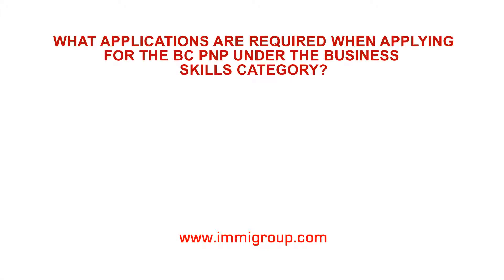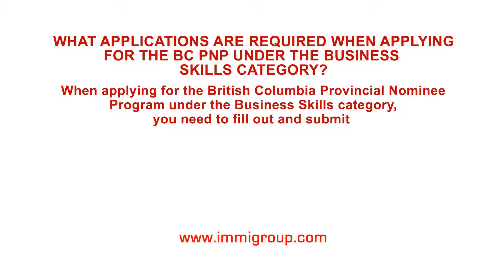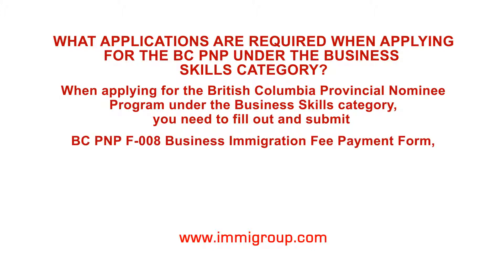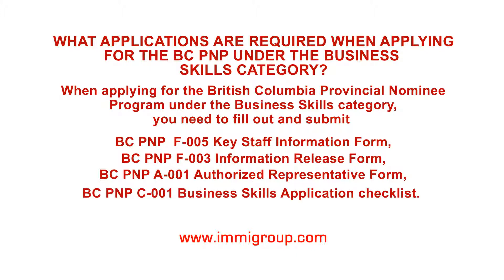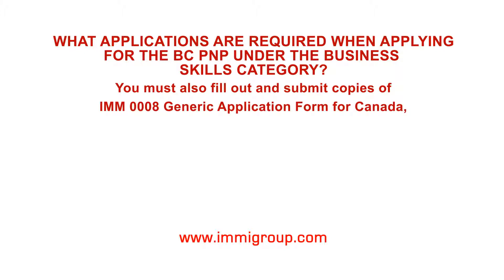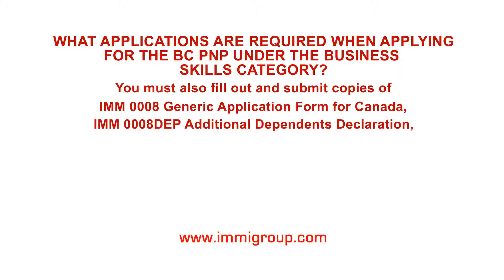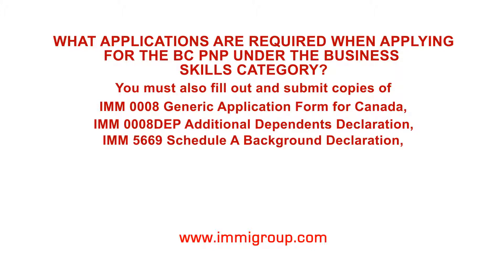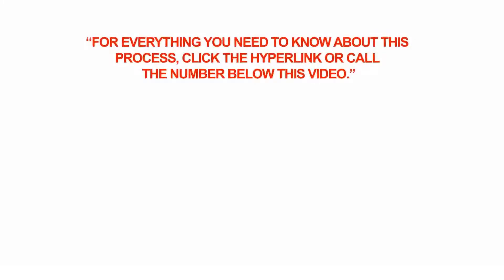What applications are required when applying for the BC PNP under the Business Skills category?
Q:What applications are required when applying for the BC PNP under the Business Skills category?

A: When applying for the British Columbia Provincial Nominee Program under the Business Skills category, you need to fill out and submit
a BC PNP F-008 Business Immigration Fee Payment Form,
a BC PNP F-001 Application Form,
a BC PNP F-002 Additional Business Information Form,
a BC PNP F-006 Succession Plan Buy-Out Form,
a BC PNP  F-005 Key Staff Information Form,
a BC PNP F-003 Information Release Form,
a BC PNP A-001 Authorized Representative Form,
and a BC PNP C-001 Business Skills Application checklist.
You must also fill out and submit copies of
an IMM 0008 Generic Application Form for Canada,
an IMM 0008DEP Additional Dependents Declaration,
an IMM 5669 Schedule A Background Declaration,
an IMM 5406 Additional Family Information From,
an IMM 0008 Schedule 4 Economic Classes Provincial Nominee Form,
and an IMM Schedule 4A Economic Classes Provincial Nominees -- Business Nominees.